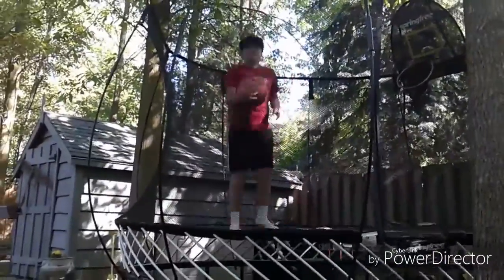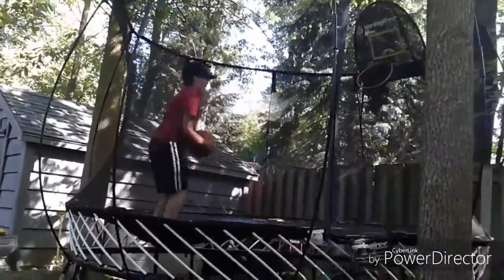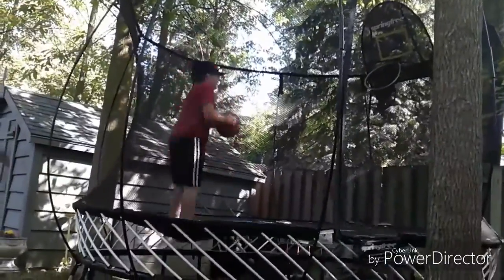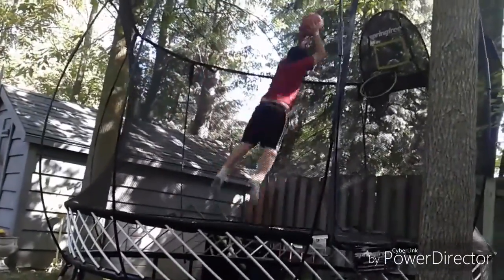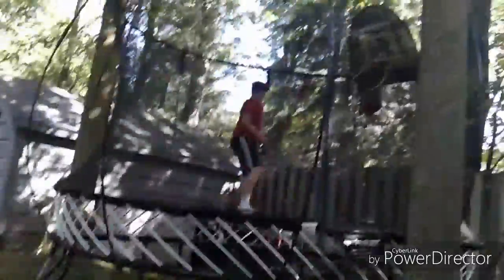Kid Perfect #1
Awesome